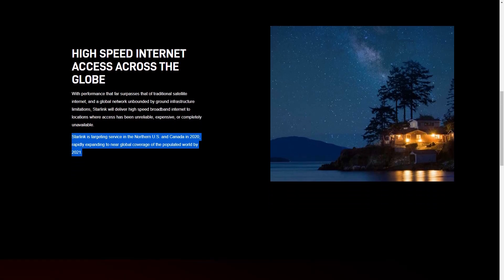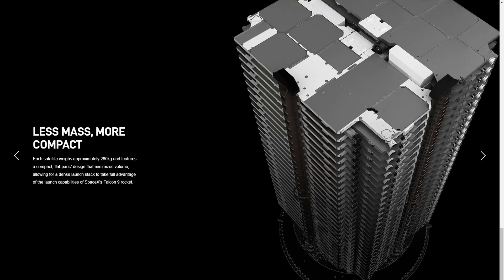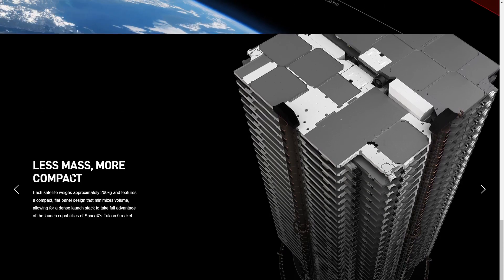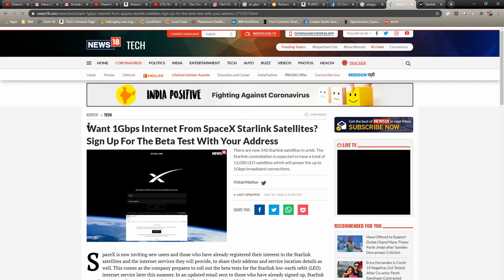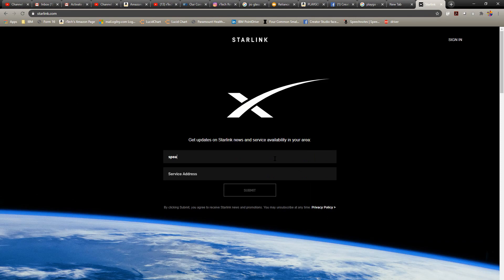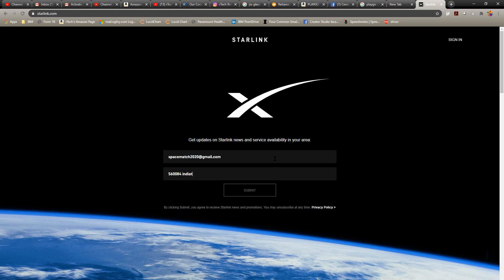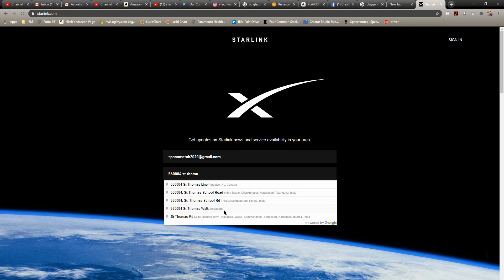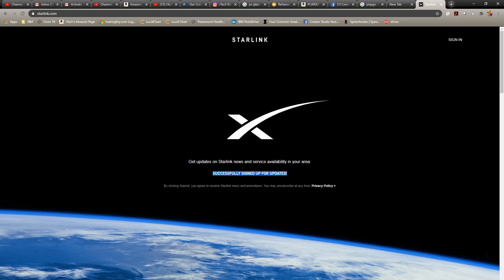Sign up for the Starlink Internet Beta!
Just heard that Starlink is accepting entries for testing their Satellite internet beta platform! All you gotta do is sign up and if selected, they will contact you!